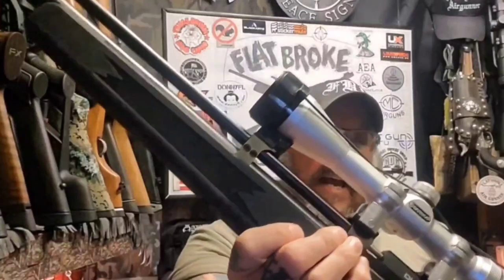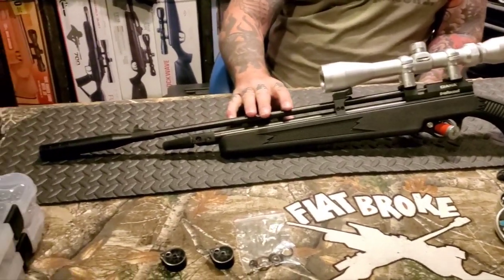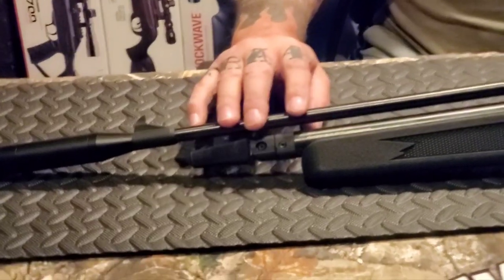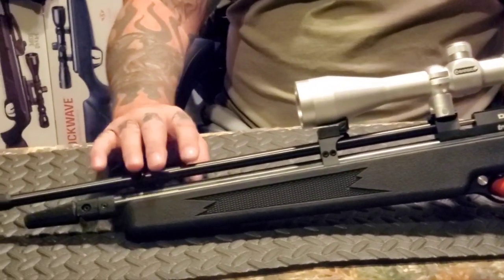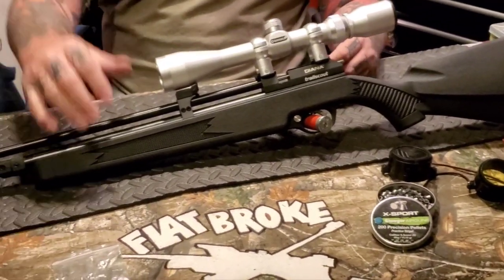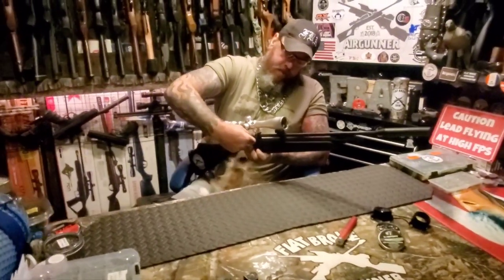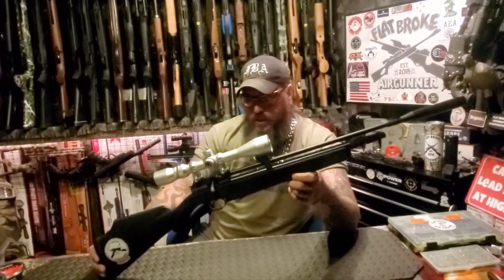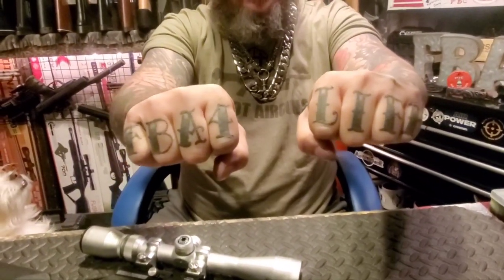THE DIANA TRAILSCOUT AIRGUN HIT THE FBA TABLE FOR SHOTS AND REVIEW!!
please check out the new video covering the DIANA TRAILSCOUT IN 22 CAL! I truly appreciate you taking the time to tune in my friends! have a stupendous day and an even better weekend shooters! 🙏 D.